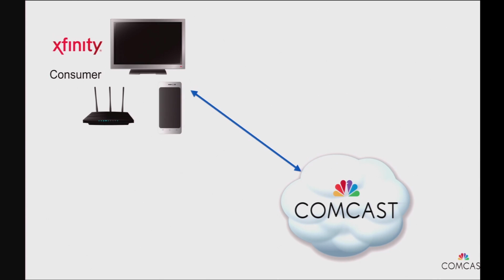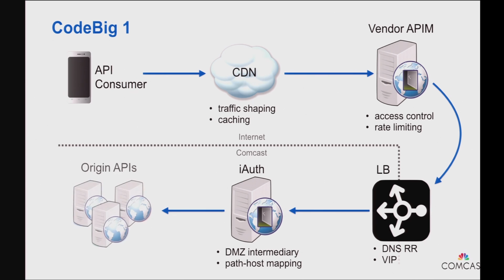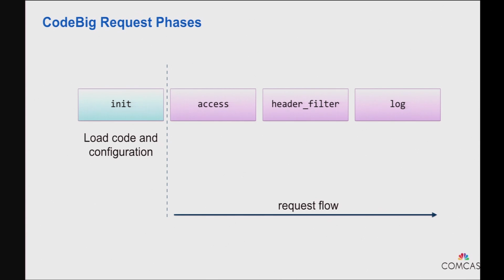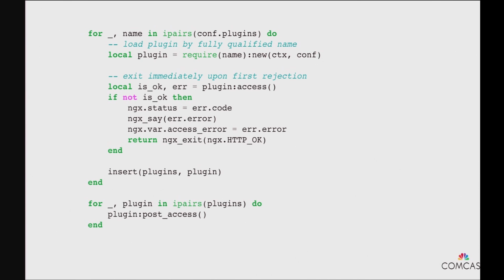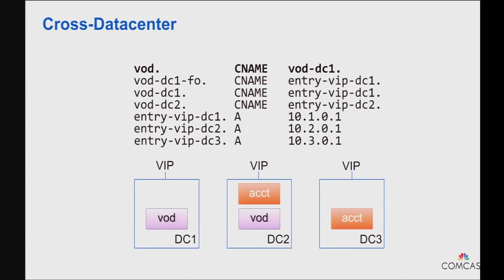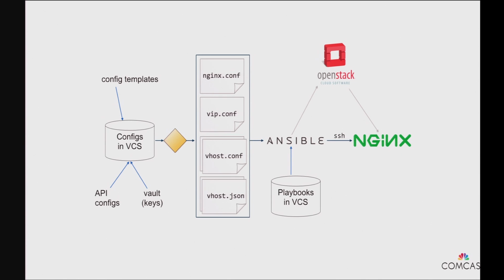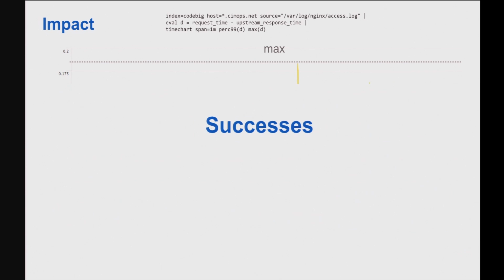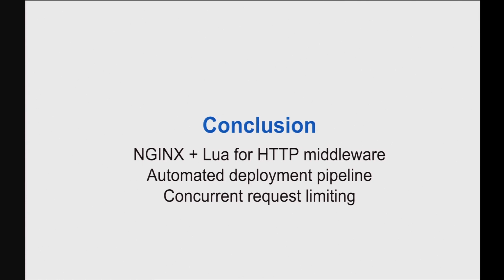Philly ETE 2016 #6 - Reliable High-Performance HTTP Infrastructure with nginx and Lua - Sean Cribbs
We recently replaced a proprietary API management solution with an in-house implementation built with nginx and Lua that is more robust, higher performance, and has greater visibility. Learn about our development process and the overall architecture that allowed us to write high-level code while enjoying native code performance, and how we leveraged other open source tools like Vagrant, Ansible, and OpenStack to build an automation-rich delivery pipeline. We will also take an in-depth look at our capacity management approach that differs from the rate limiting concept prevalent in the API community.